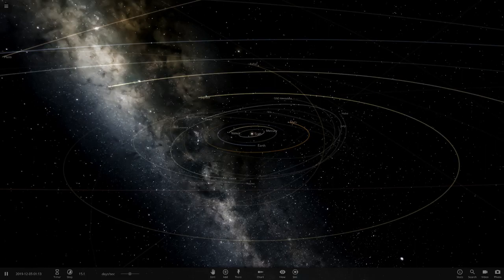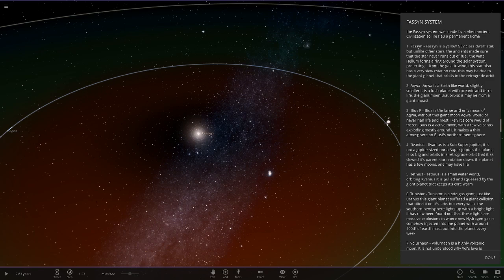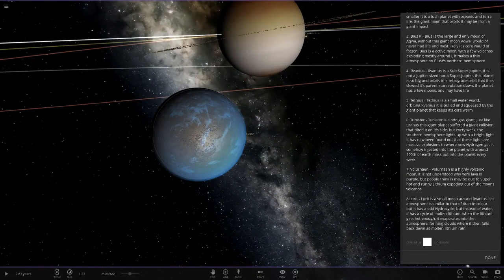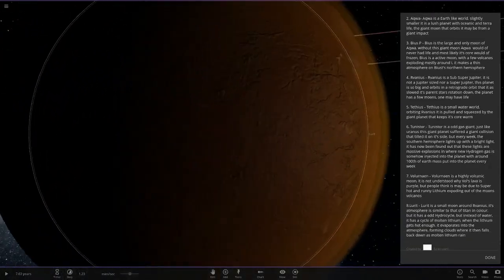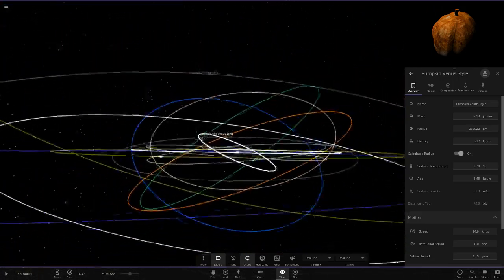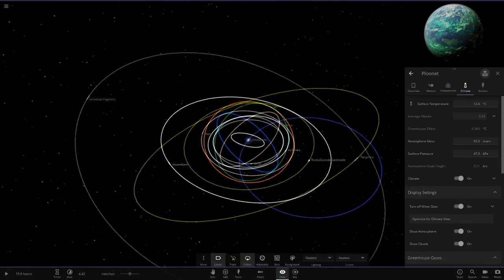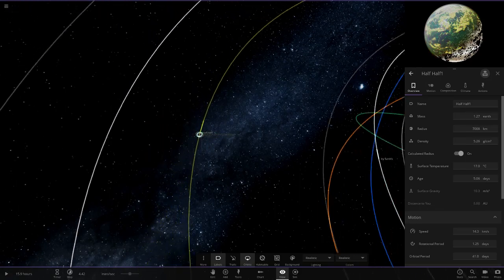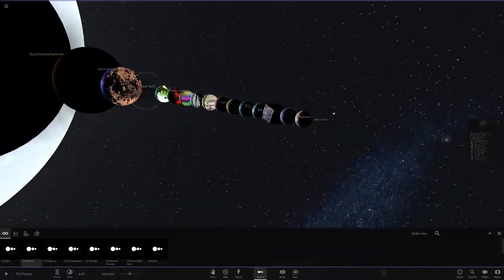Many Moons! Checking Out A Subscribers Solar System #99, Universe Sandbox ²